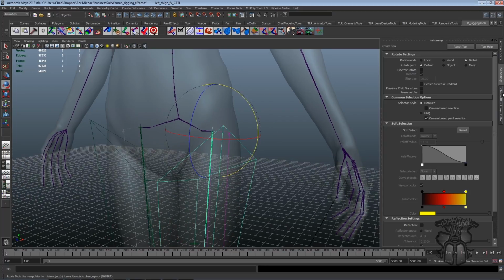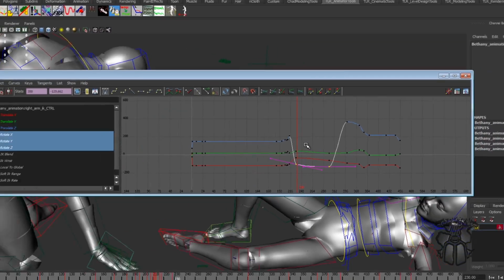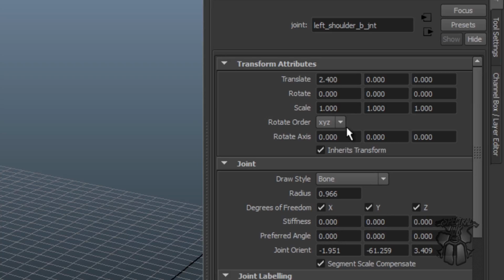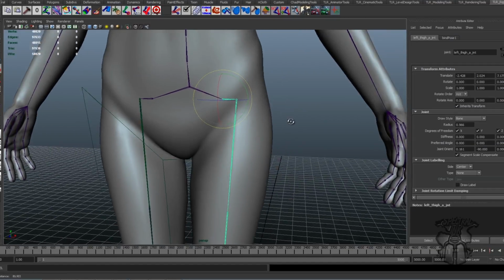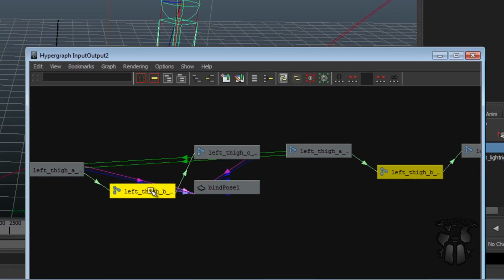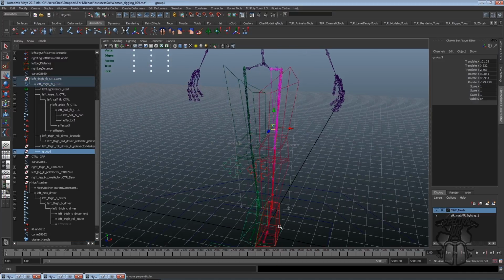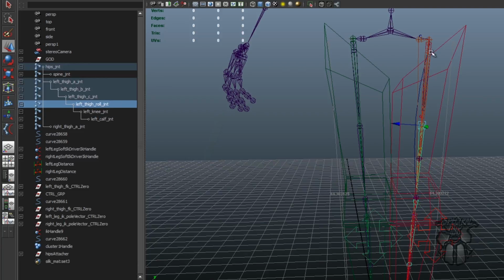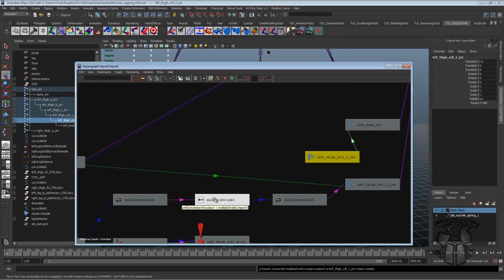video production blog - anti-gimbal setup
gimbal is the bane of a character rigger's existence. What is gimbal? How can you avoid it? Here's our solution for preventing the bind rig from having rotation issues.